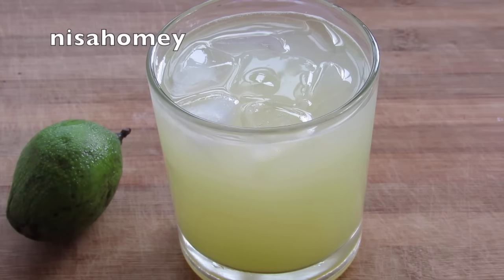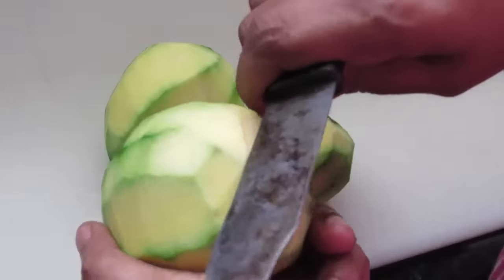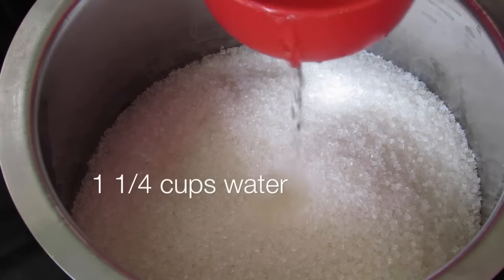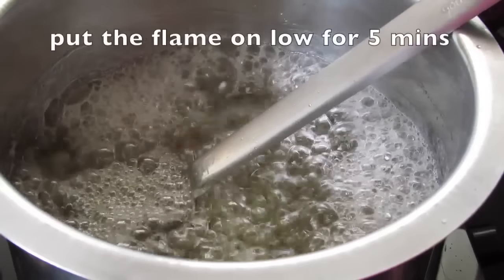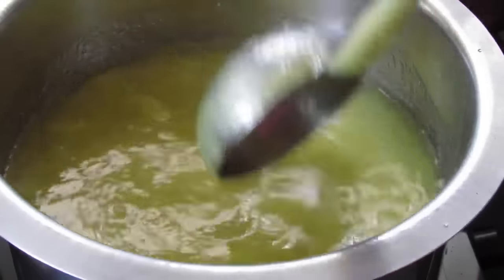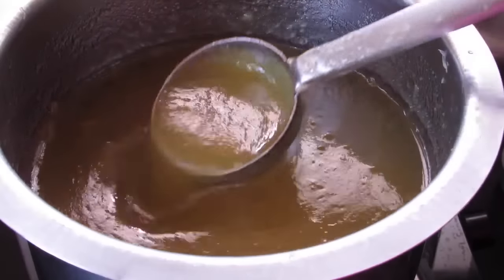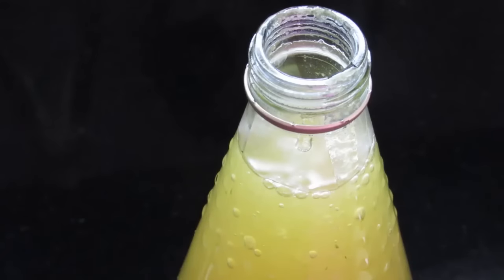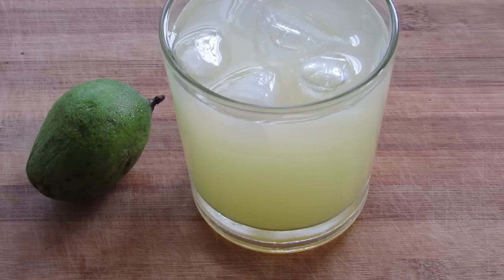Raw Mango Squash Recipe - Aam Ka Panna Squash Recipe - Homemade Green Mango Squash | Nisa Homey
Homemade raw mango squash / aam ka panna squash (pacha manga squash) without any preservatives. Raw mango juice a refreshing Indian summer cooler.